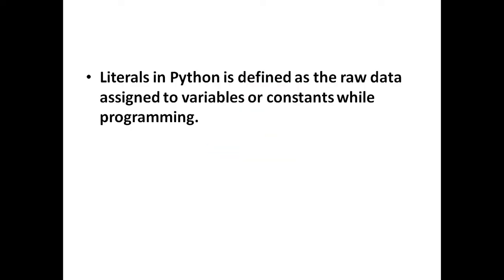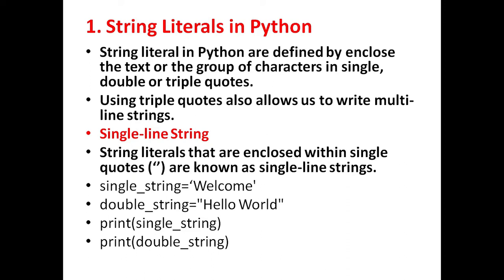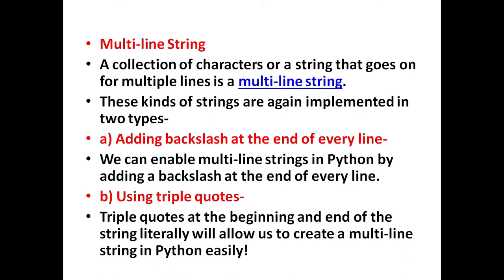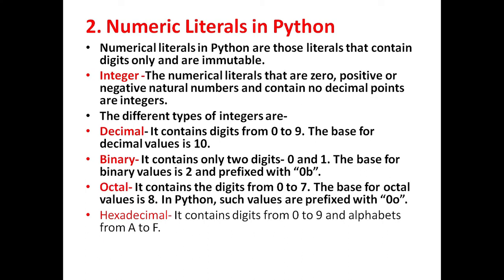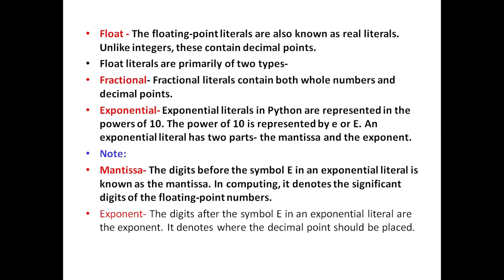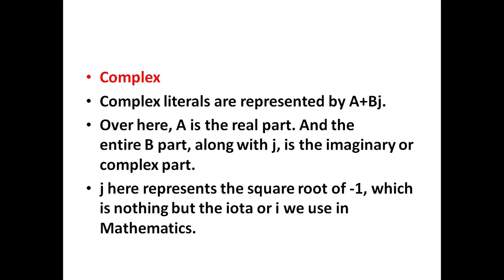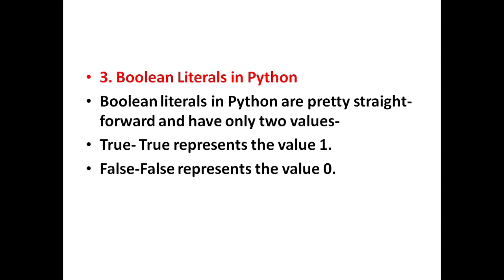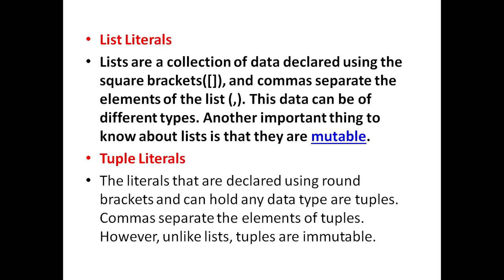Literals In Python